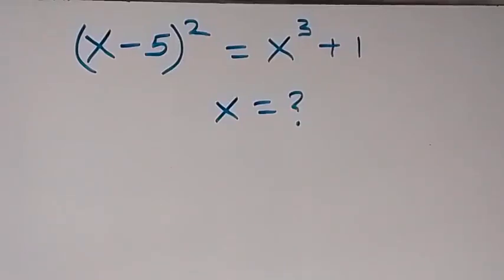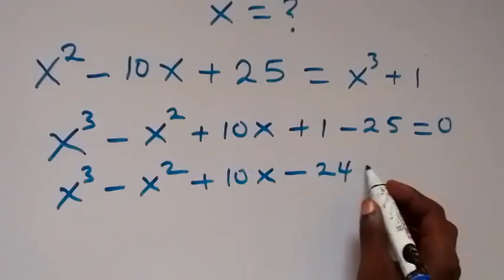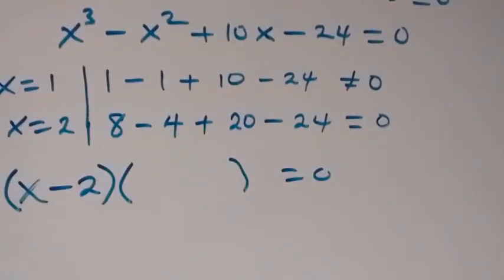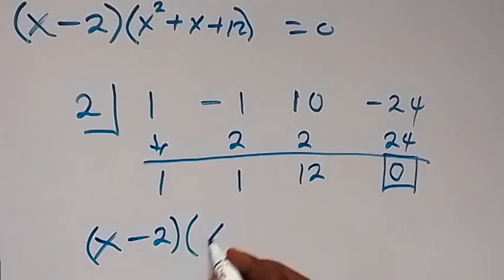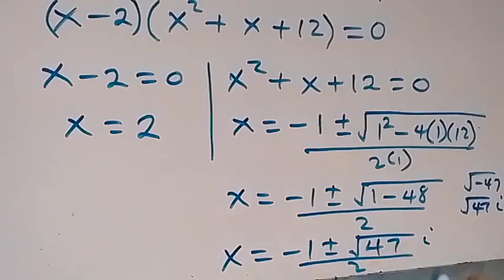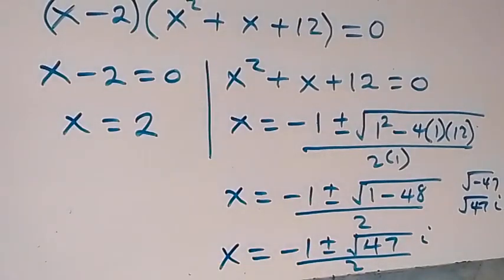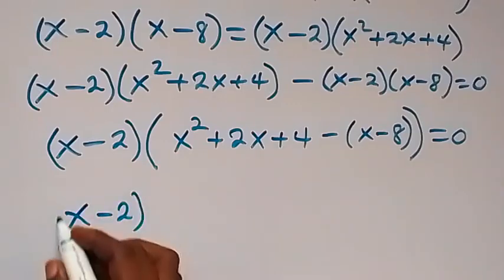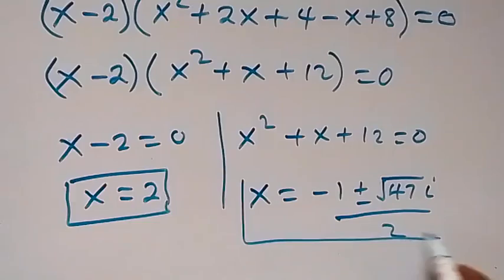A Nice Math Olympiad Algebra Problem | How to solve for the Valves of X ??